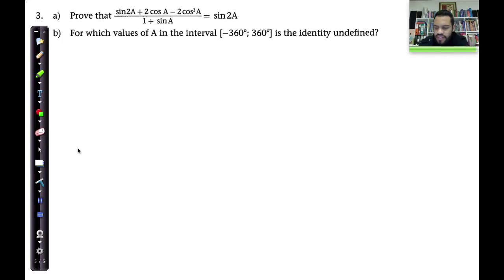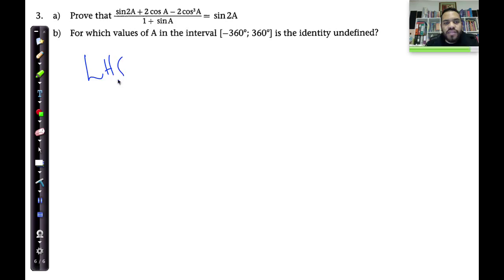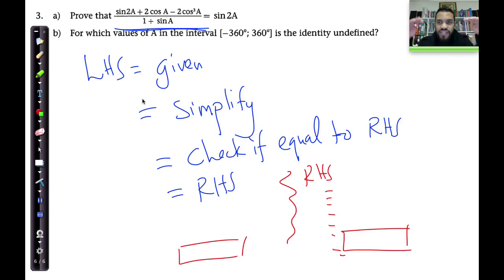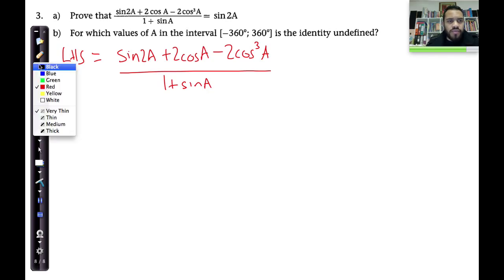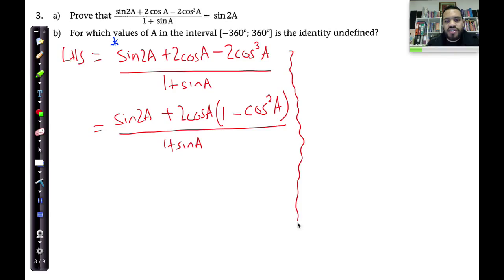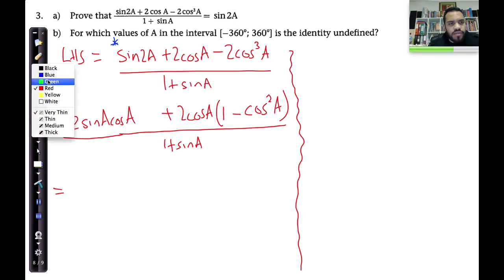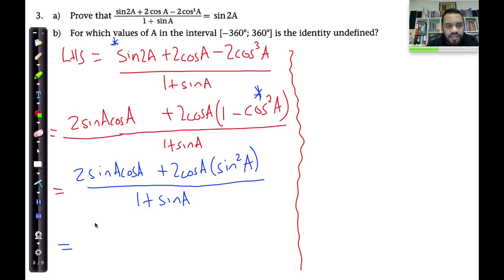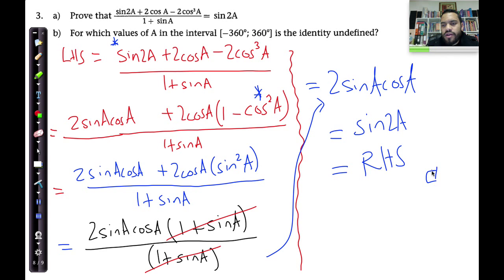10 Trig Revision Q3a Exercise Q Proving Identities LHS RHS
10   Trig Revision Q3a   Exercise Q   Proving Identities LHS RHS